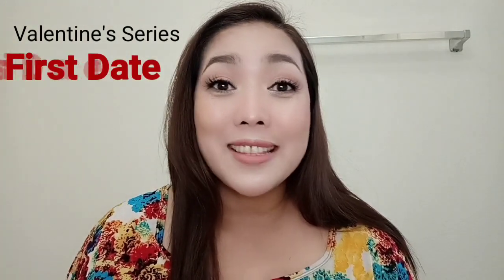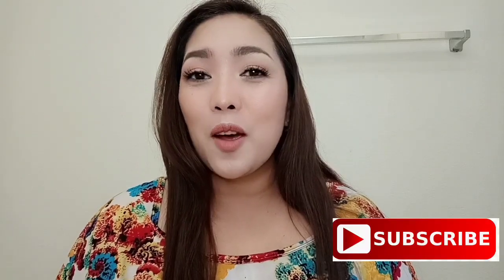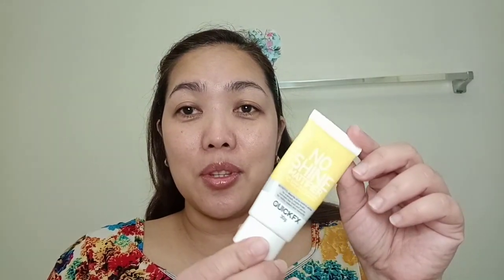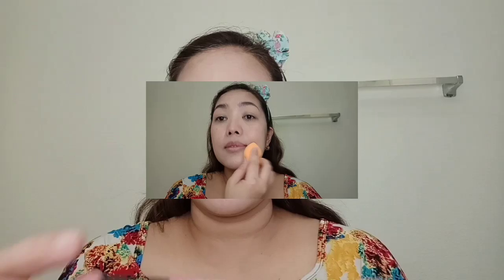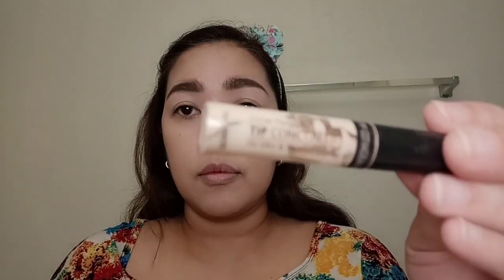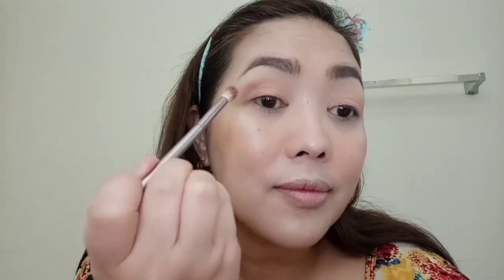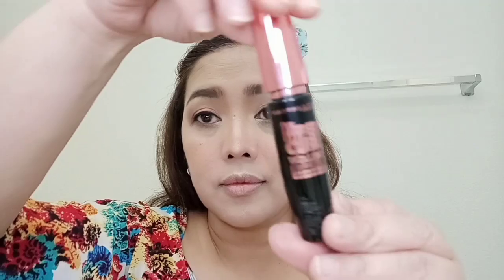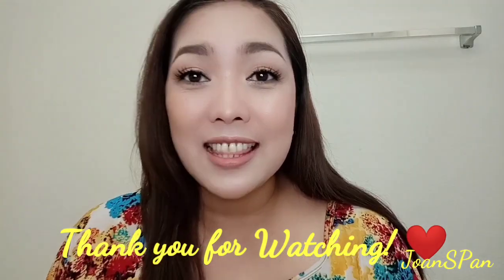First Date Look: Valentine's Series #1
This is the first video of my Valentine's Series entitled First Date.  It's a very sweet and fresh look wearable for the first date.  Less make up but it will definitely boost your confidence.

If you want to greet somebody, Please write it down on the Comments and I will give a shout out next episode of this series.